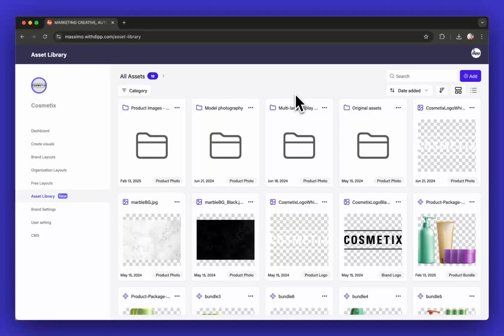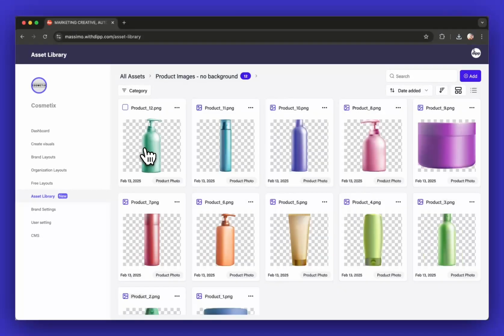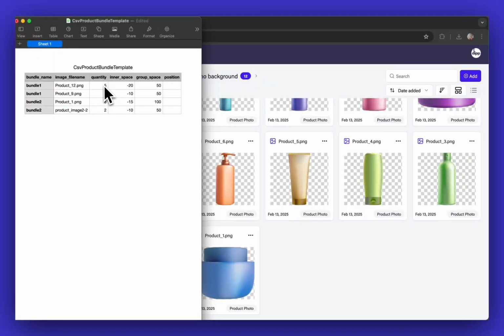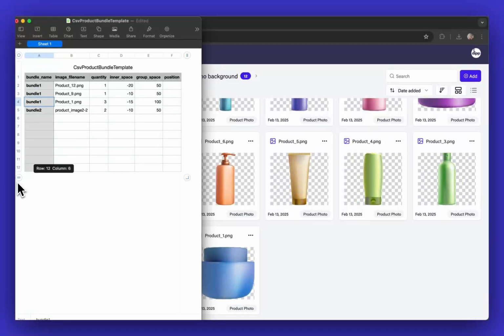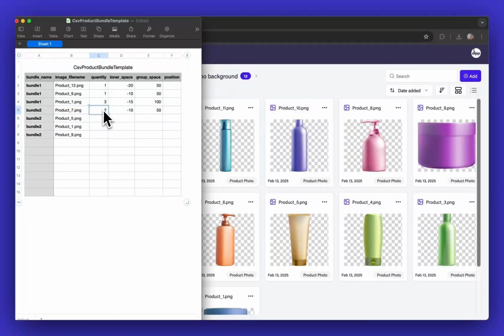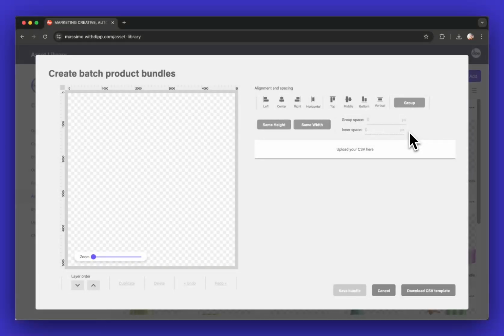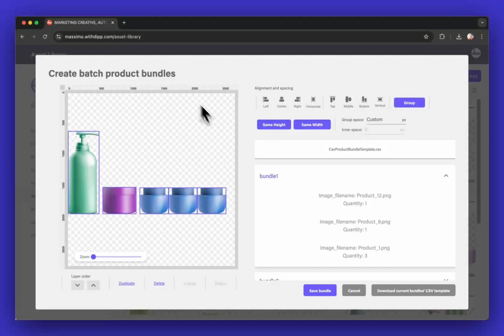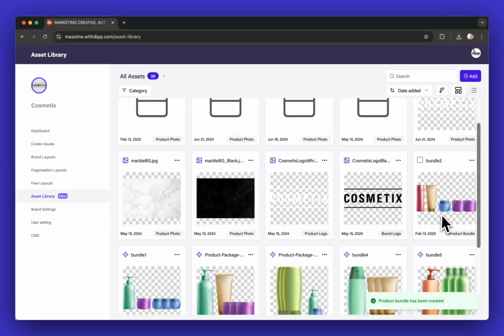Bulk create product bundles using a spreadsheet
Next on the tutorial queue is bulk creating product bundles using a spreadsheet. This is particularly useful for e-commerce brands or agencies who have fast product turnover or brands that require frequent product updates. Especially useful for cosmetics brands, FMCG and apparel.

dipp is a digital asset management and creative automation platform for retails brands. Manage brand assets, styling and automate visual creation all on one platform.